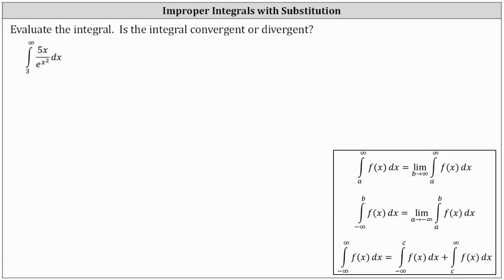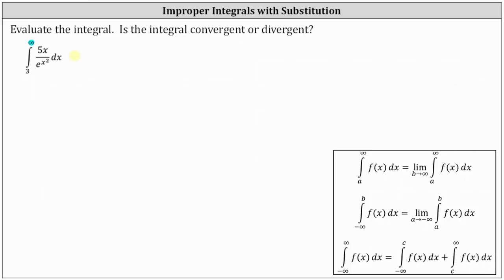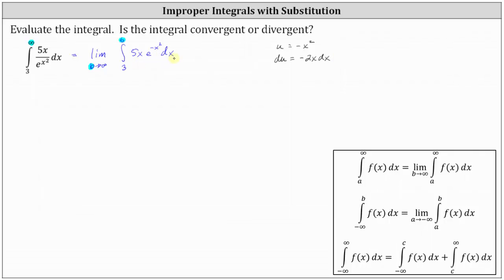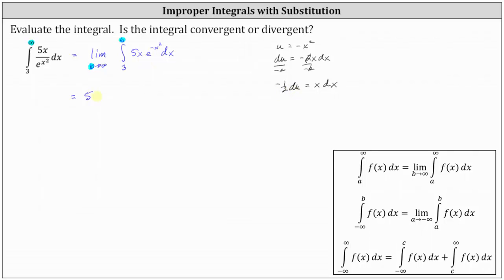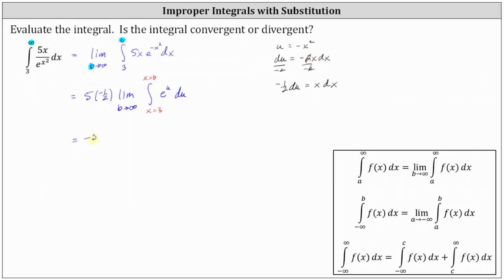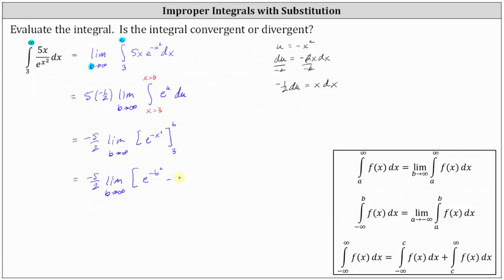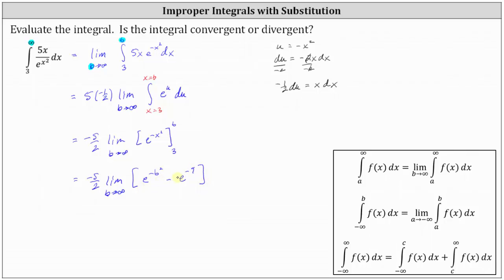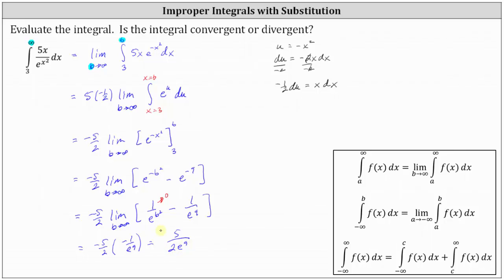Improper Integral with Substitution: (5x)/e^(x^2)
This video explains how to evaluate an improper integral and determine if the integral is convergent or divergent.